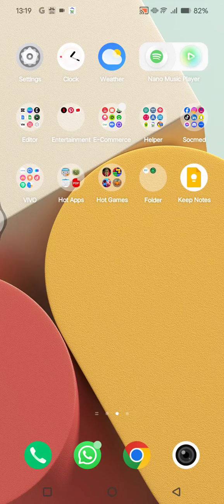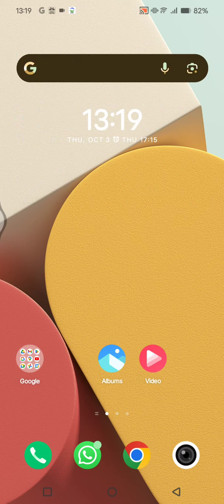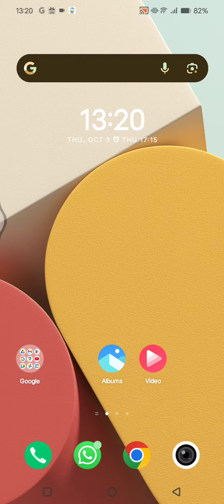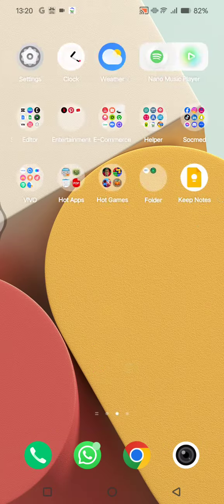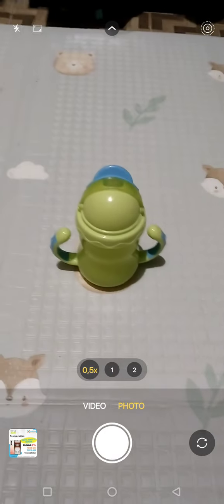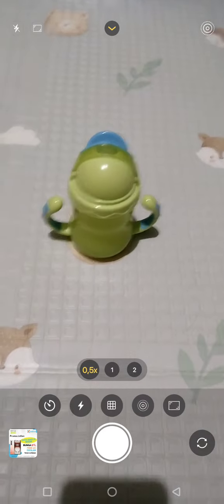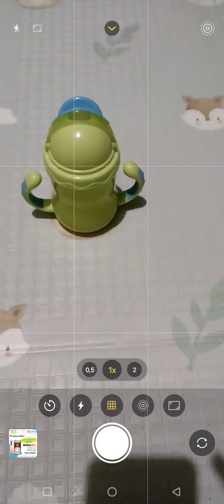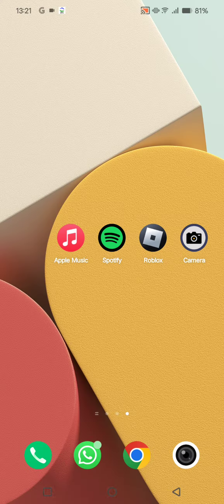Transform Your Android Camera: iPhone Camera Aesthetic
This is how you can turn your Android camera to be like iPhone's